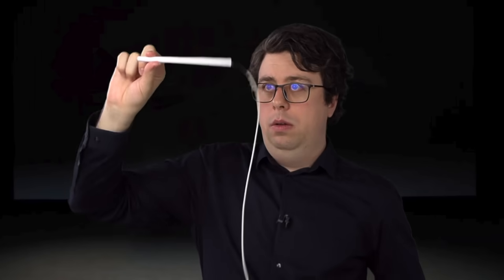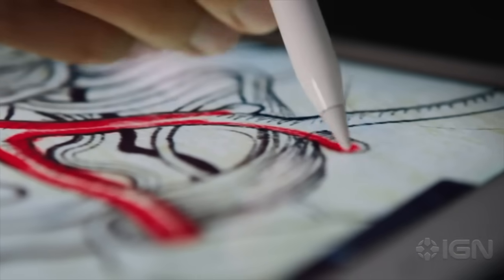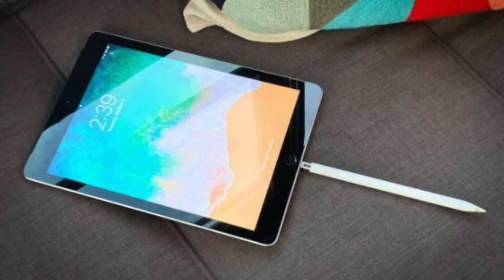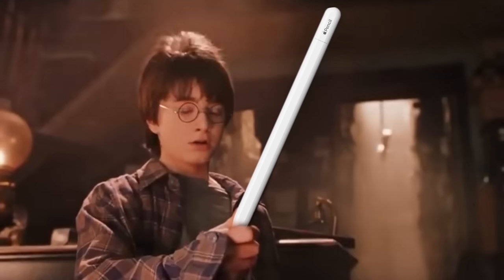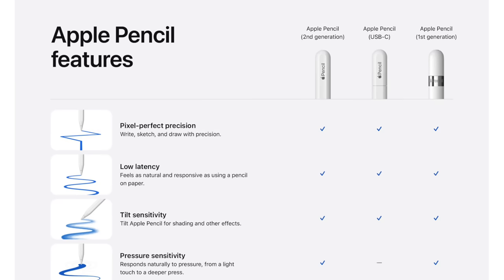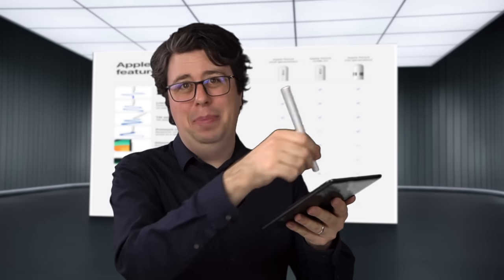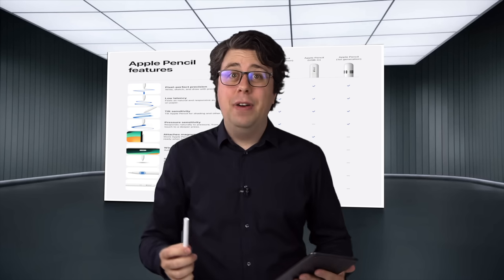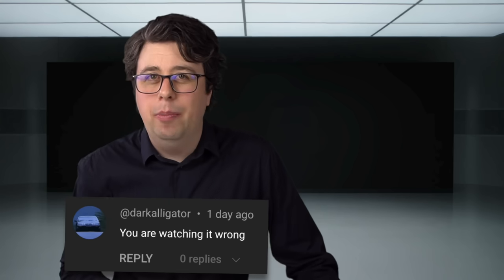Apple Introduces Apple Pencil With a Cord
Apple just introduced the Apple Pencil USB-C. For when wireless charging is just too dang convenient!